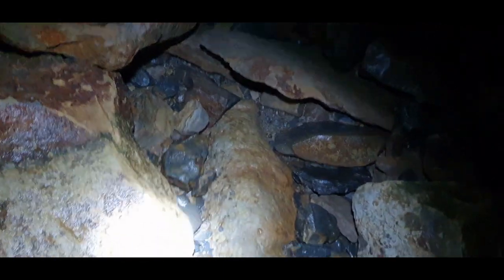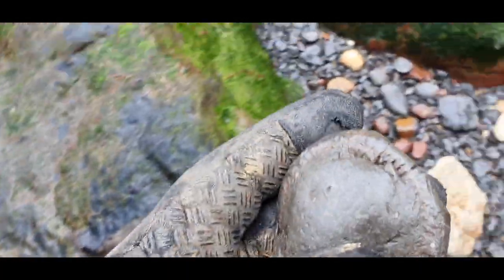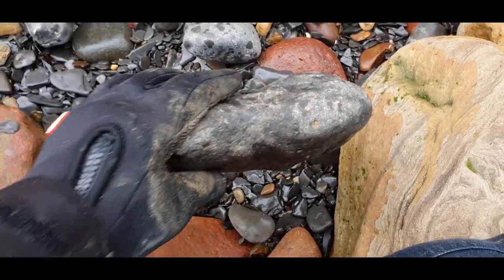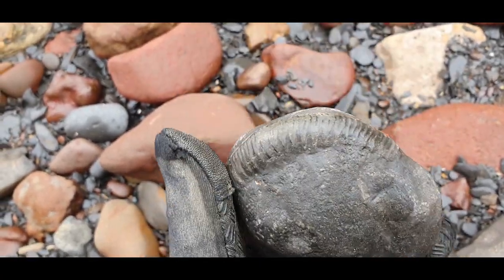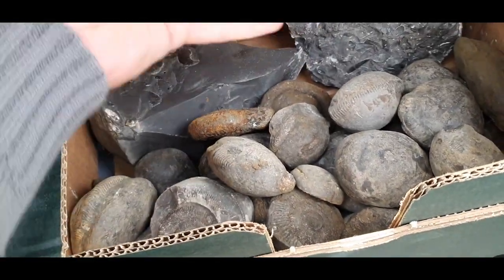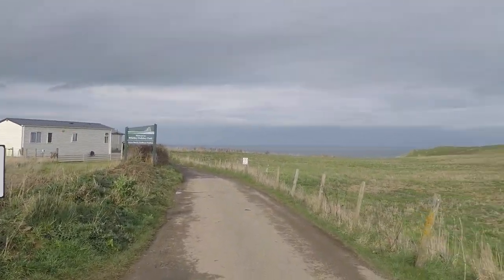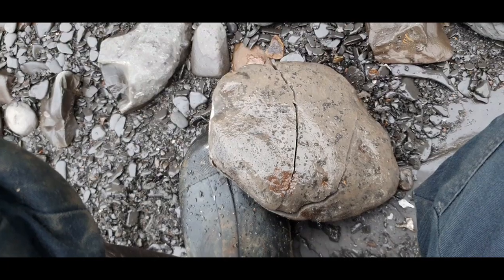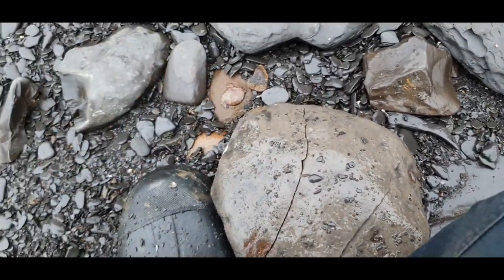Ammonite hunting on the Yorkshire coast.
Join me for a day on the Yorkshire coast where I find a good haul of Ammonite fossils around the Whitby area